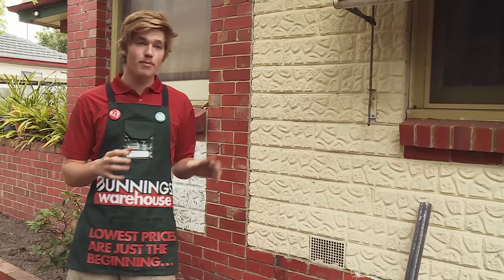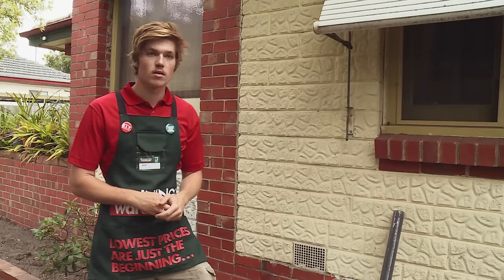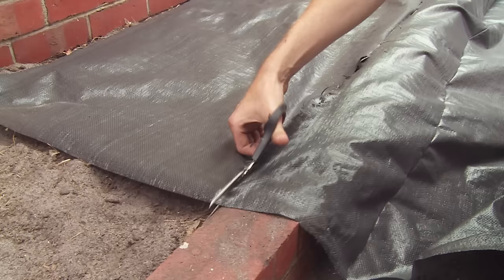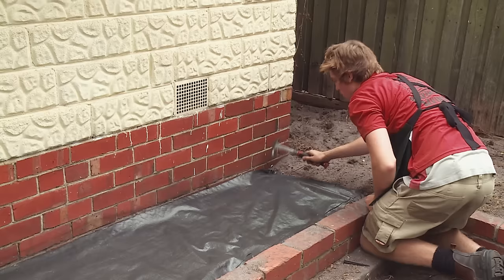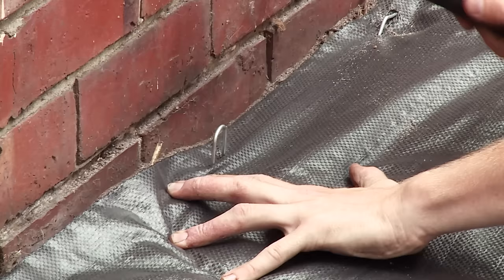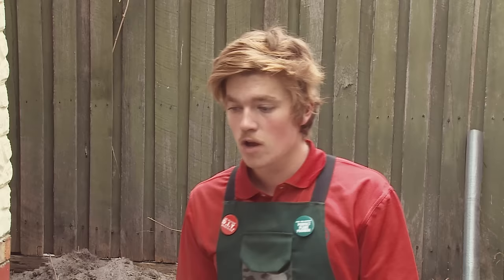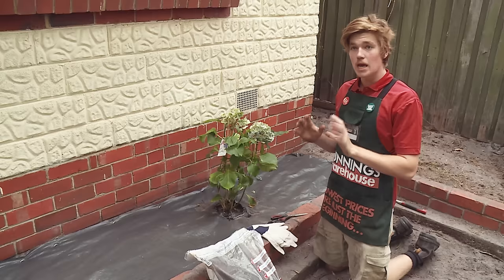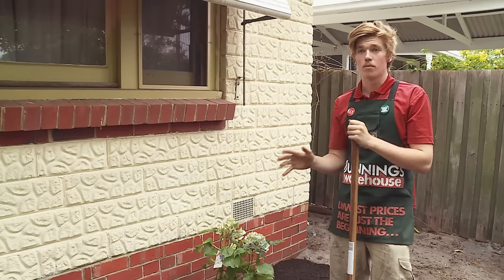How To Lay Weed Matting - DIY At Bunnings [How-to guide]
You can help control the weeds in your garden beds by laying down some weed matting. This video from Bunnings Warehouse will show you how to make the most of your weed matting using mulch.